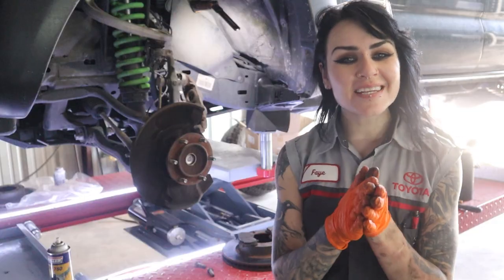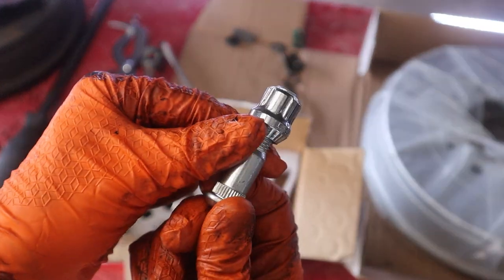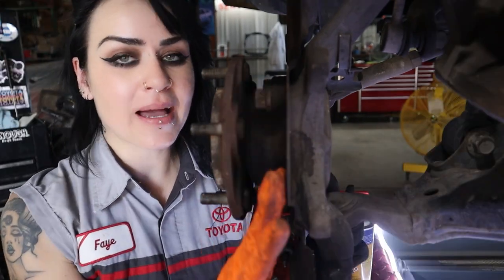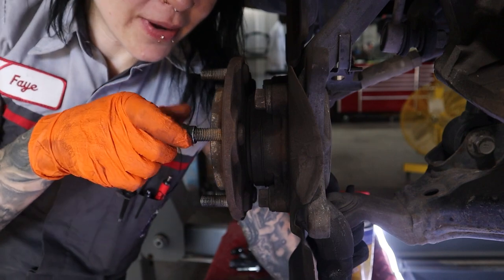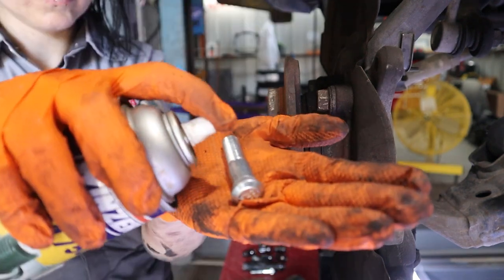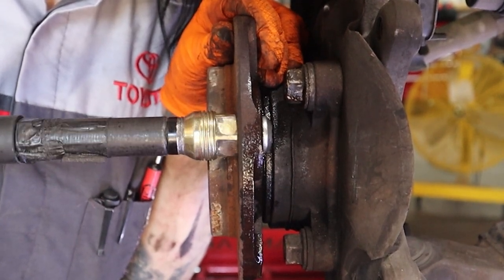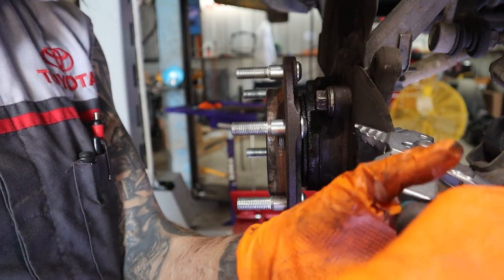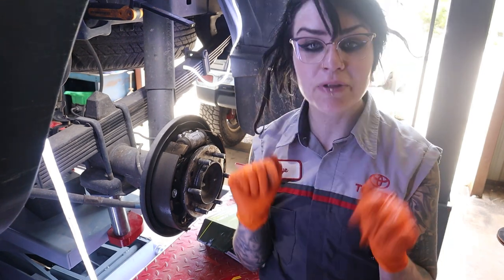Removing & Installing New Lug Studs on Gen 2 (2005–2015) Toyota Tacoma (And Replacing with LONGER!)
In this video, I show how to remove the lug studs on a 2nd Gen Toyota Tacoma in both the front and rear of the vehicle.
Front work begins @3:00
Rear work begins @7:50

Tools I used in this video:
Air Hammer (Capri tools one has been discontinued)
Hook for drums (optional)

Parts:
Lug Studs: 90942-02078 (need 24 total)
Lug Nuts: M12 x 1.5